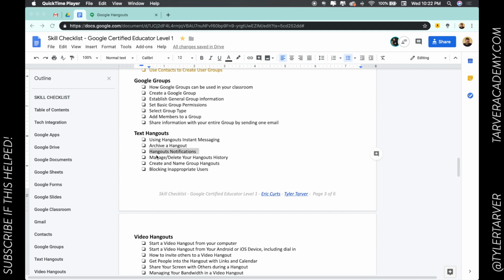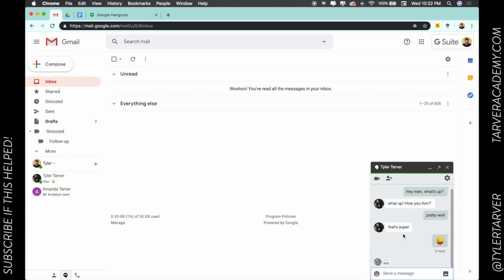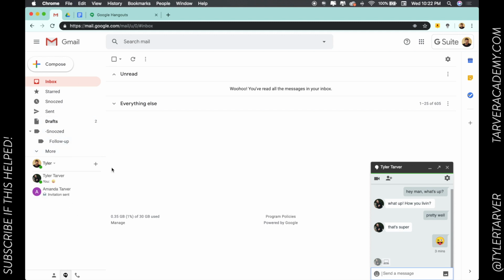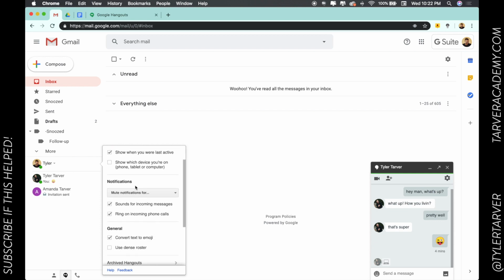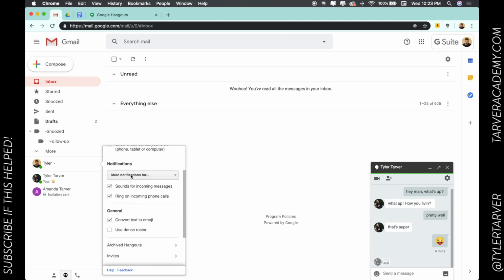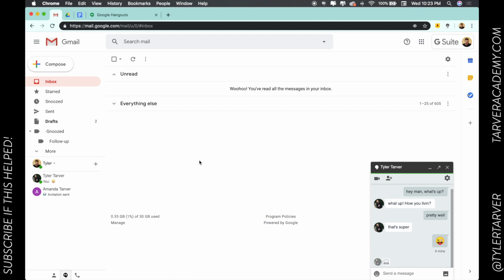Hangouts Notifications : TEXT HANGOUTS